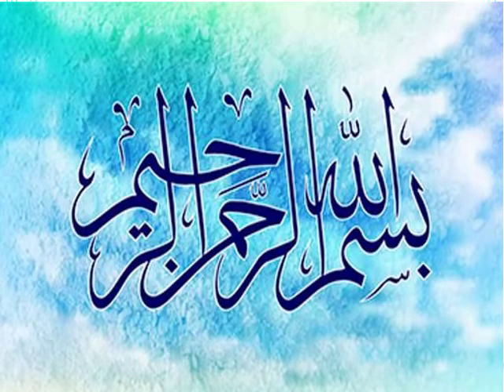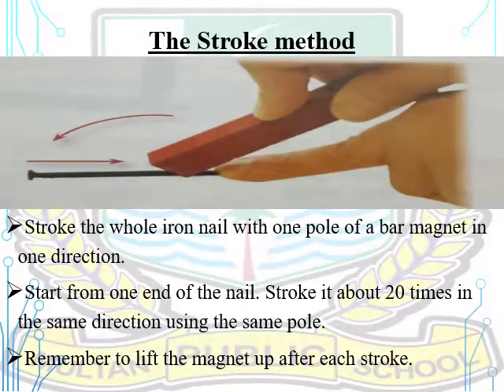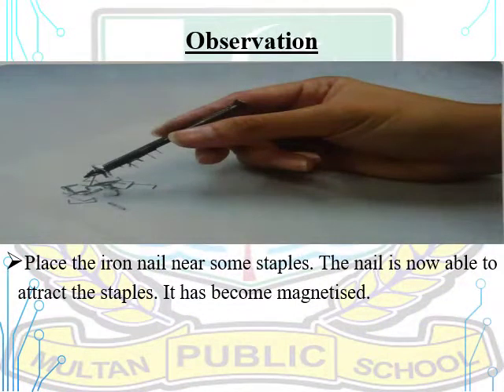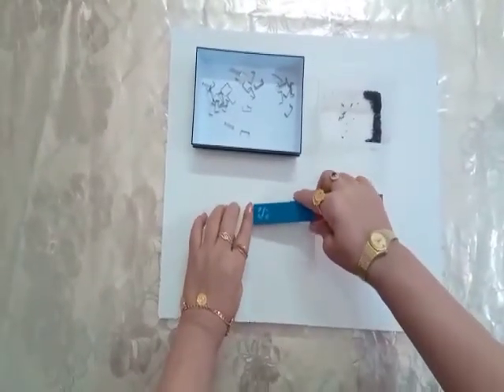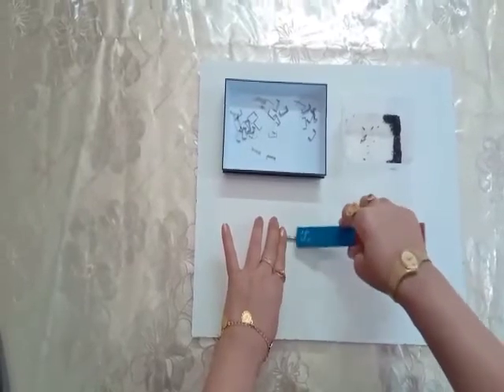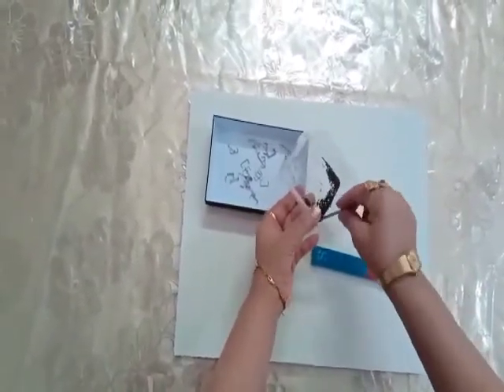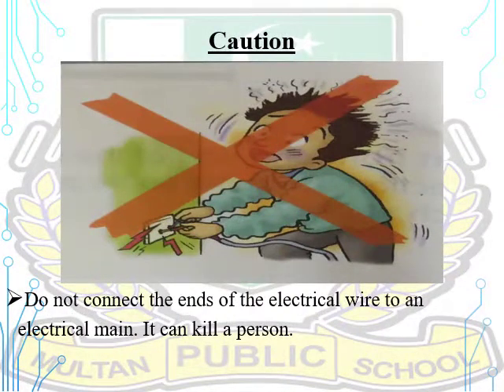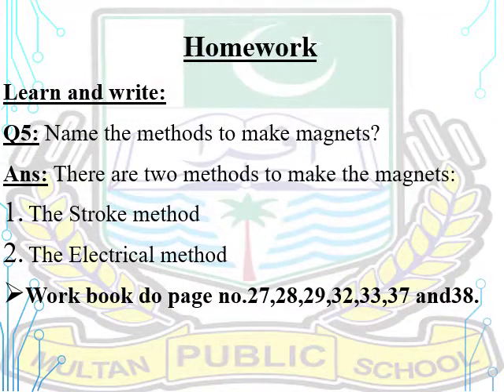Science lecture for class 2 by Ms Kaneez Bhatti